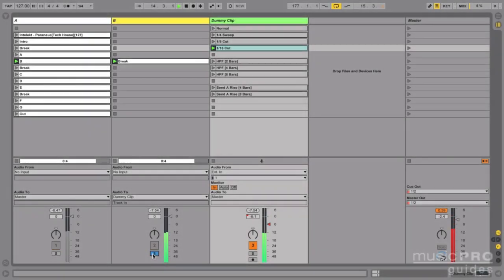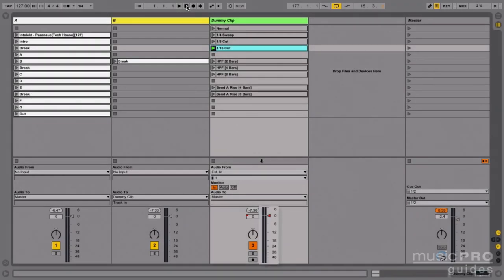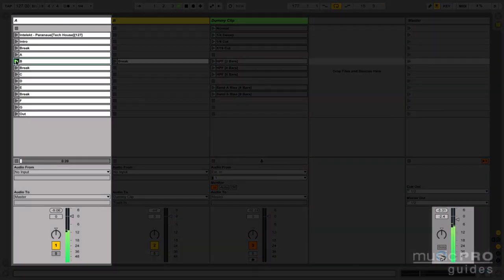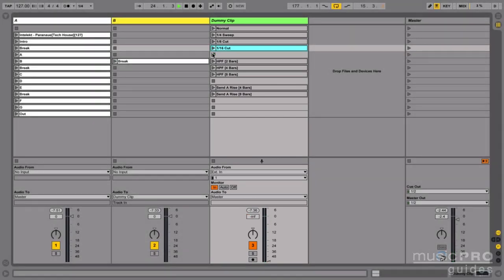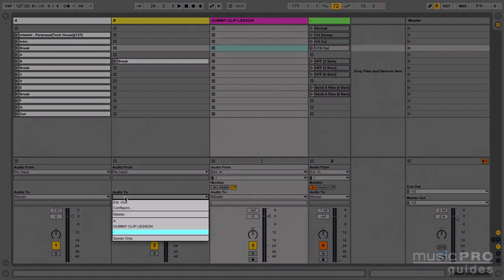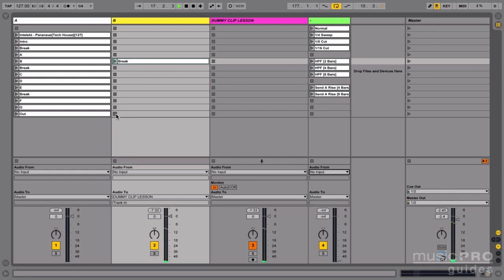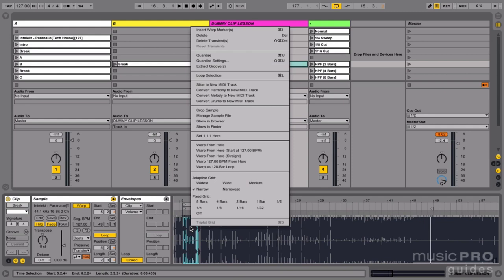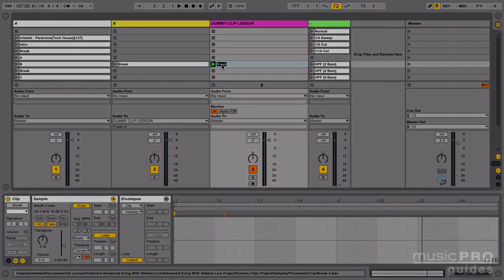Dummy Clips (Advanced DJing with Ableton Live)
This video talks about what dummy clips are and how to create and route them to  automatically move parameters during a live performance.
Video taken from: Advanced DJing with Ableton Live